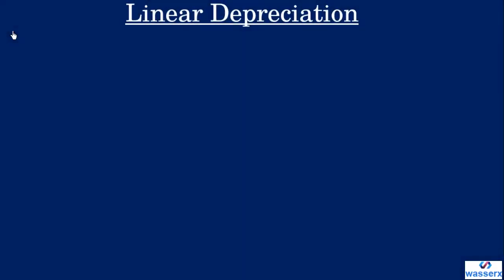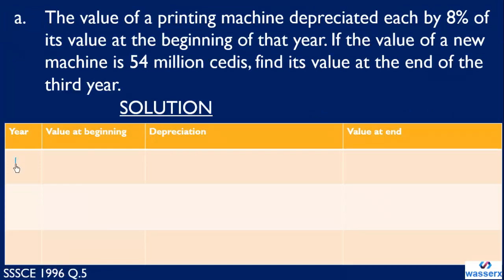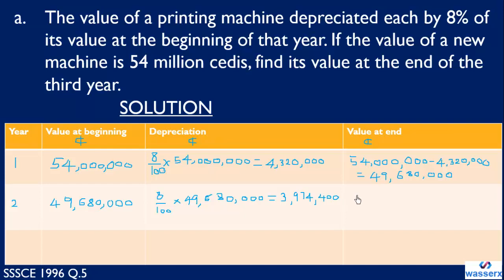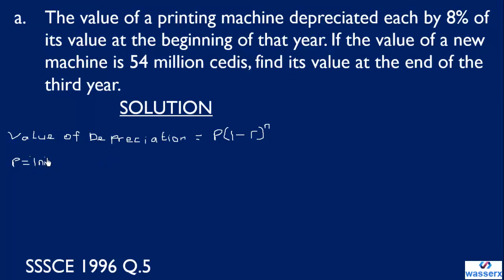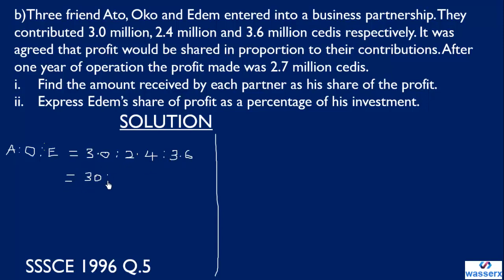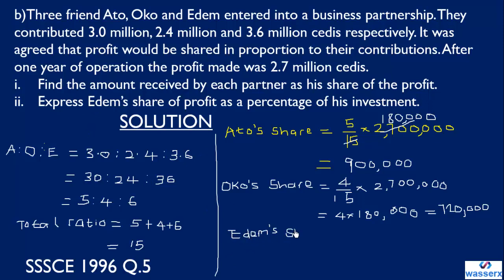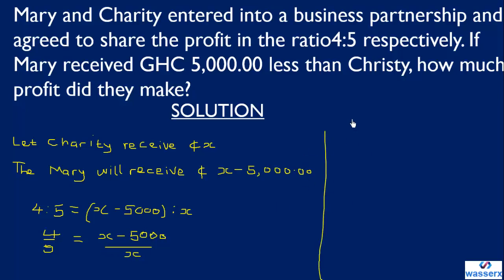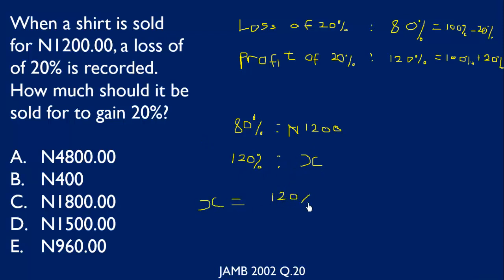Depreciation Partnership and Profit and Loss 3